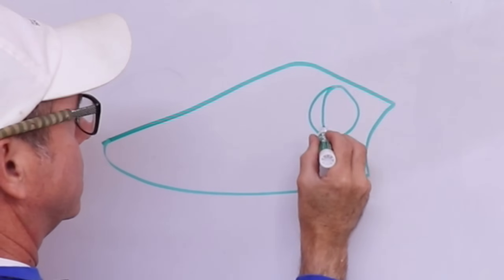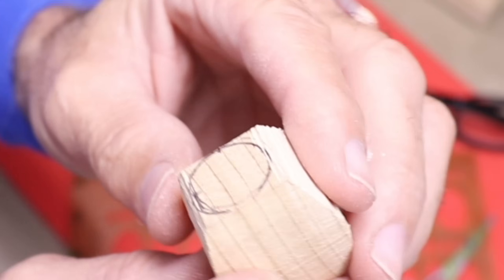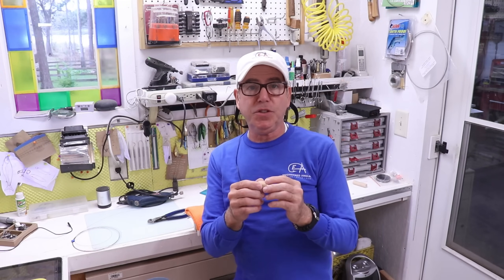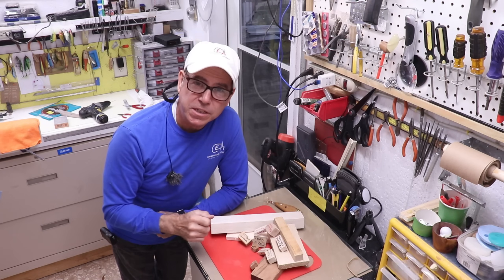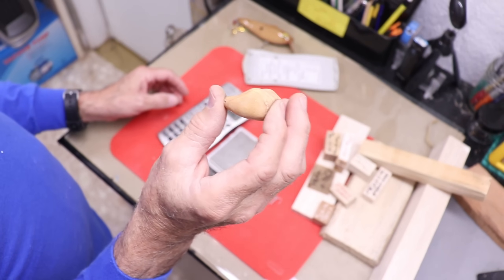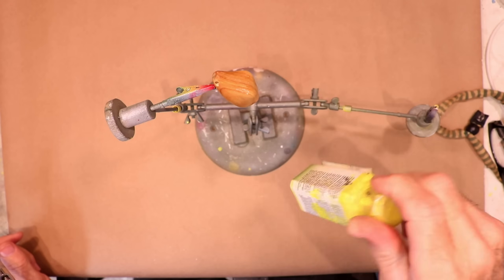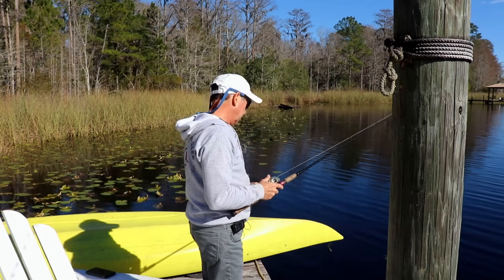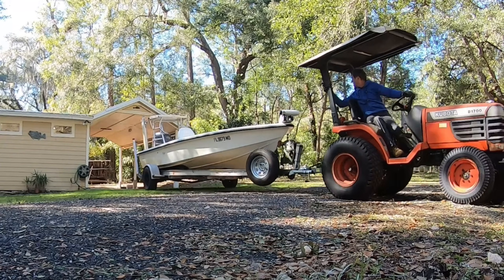Making a mini bass frog, Making a popping frog lure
For this first video of 2024 I want to make a popping frog bass lure.  I'm hoping to do more simple lure builds this year so that first time lure makers have some inspiration and instruction.